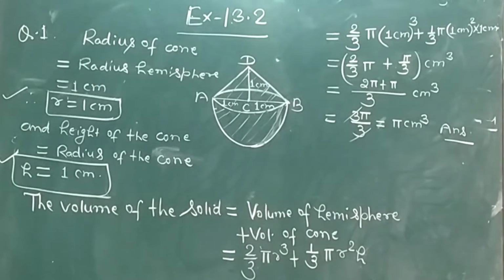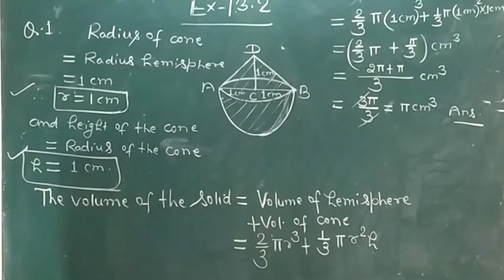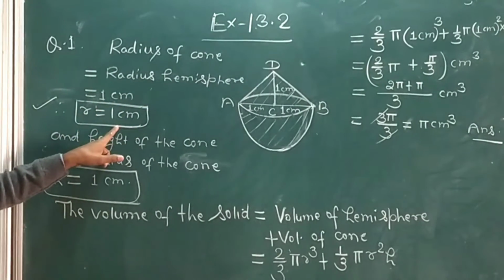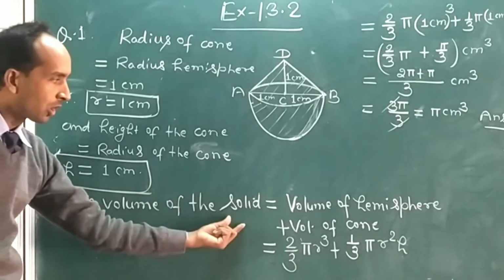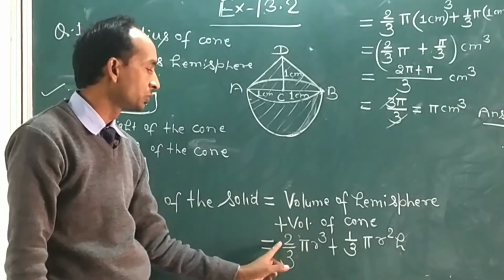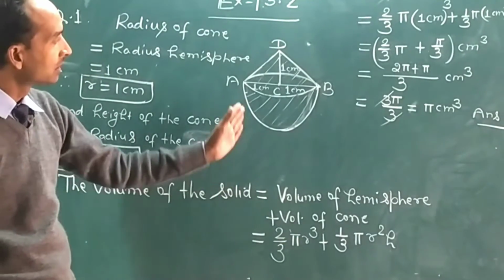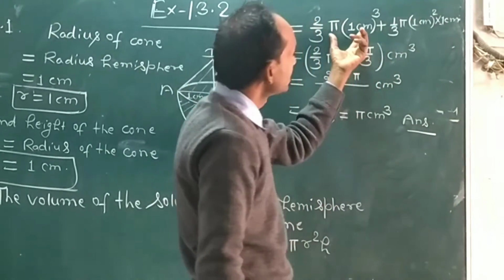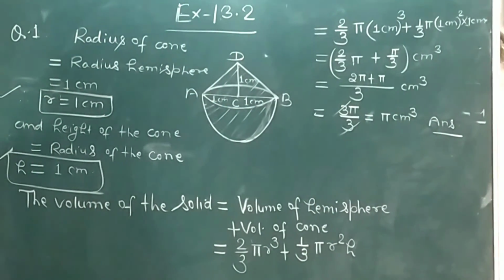Exercise 13.2 question no. 1Maths class 10 ncert solution by Hareram Sir@ quantum Classes India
@quantum classes India
@ncert solution mathematics
@exercise 13.1
@surface area and volume
@hareram sir
@ssps dighwa dubauli Gopalganj Bihar